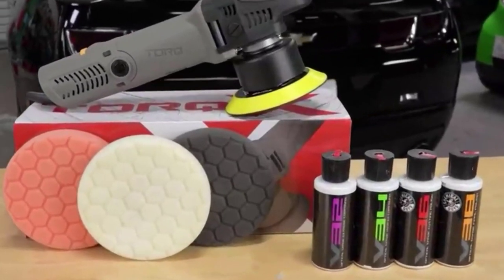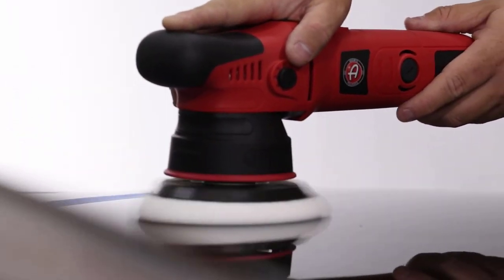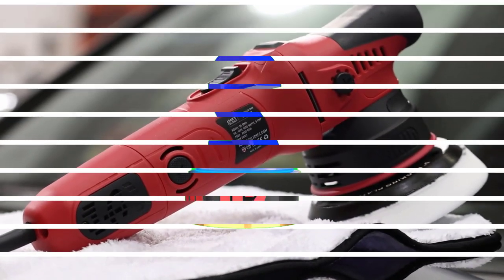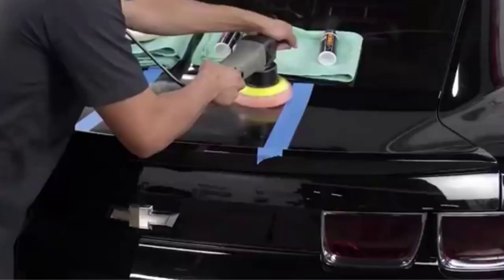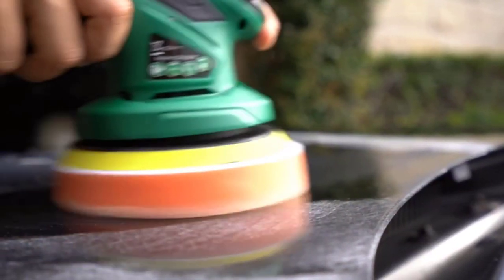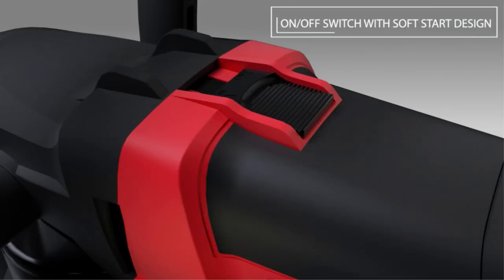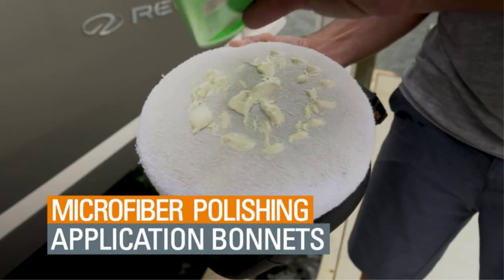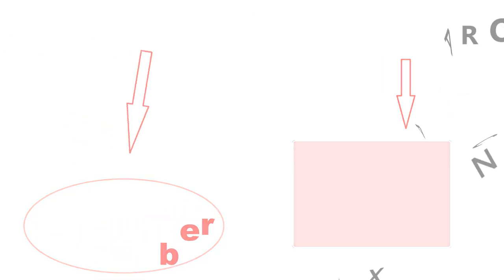Best Car Buffers On Amazon / Top 5 Product ( Reviewed & Tested )